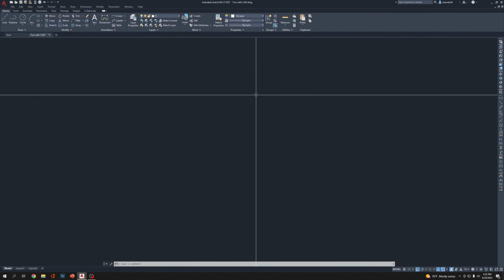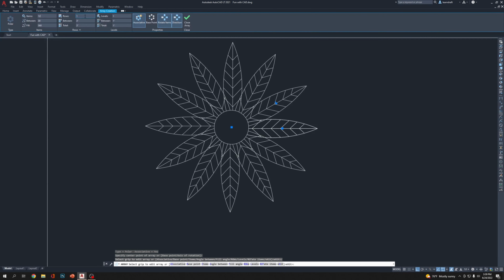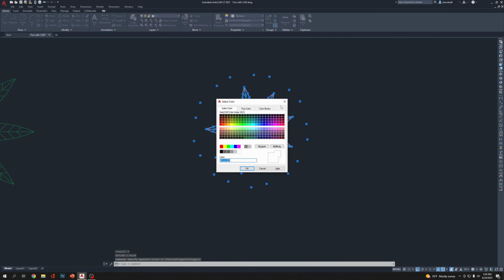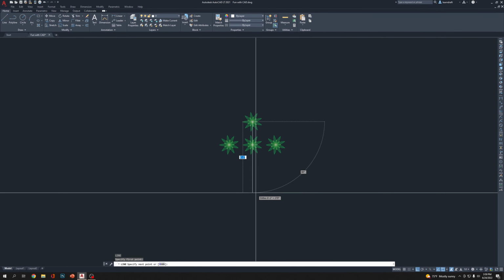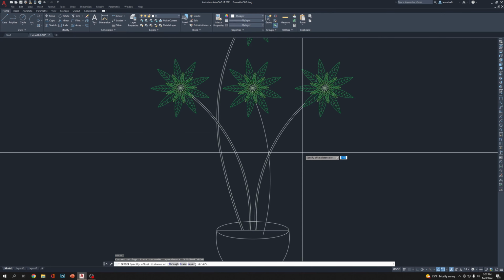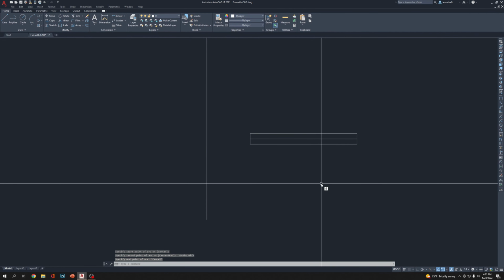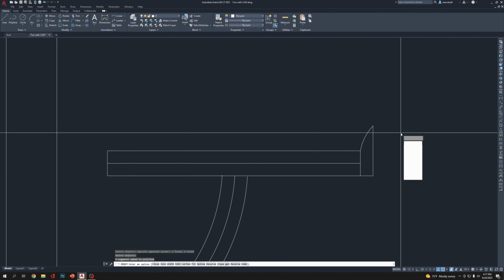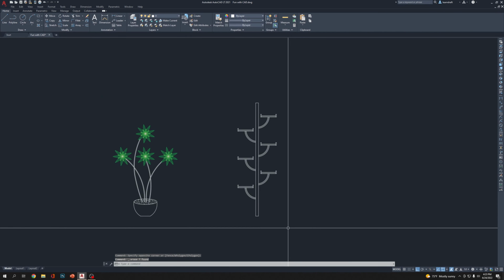Fun with AutoCAD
Fun with AutoCAD, draw anything.